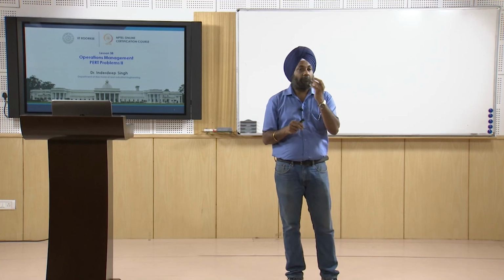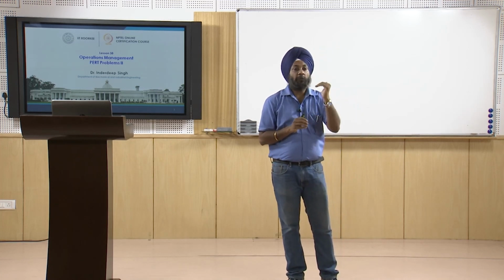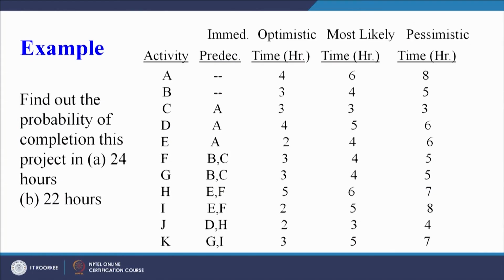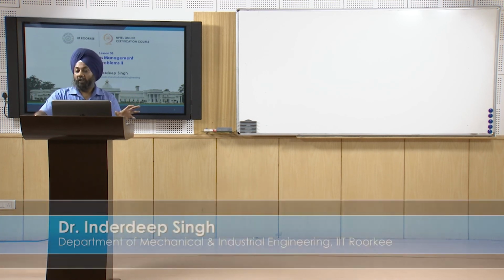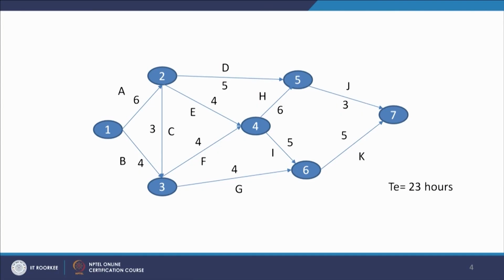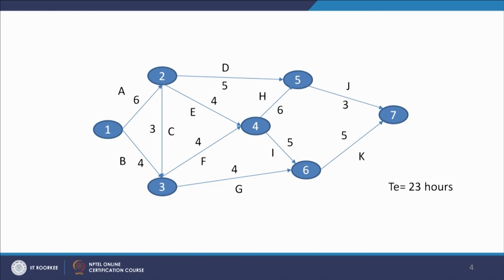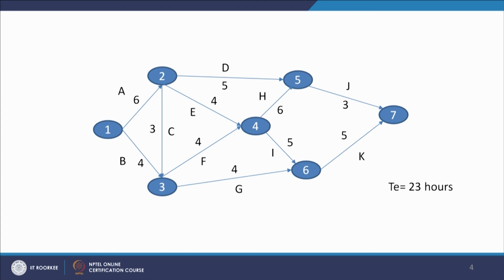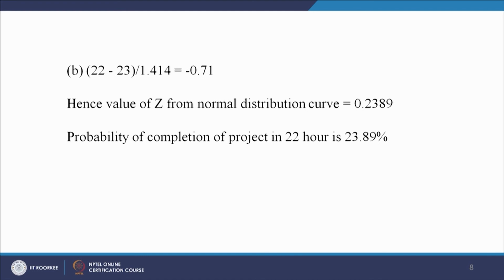Lecture 38 PERT Problems-II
PERT Problems